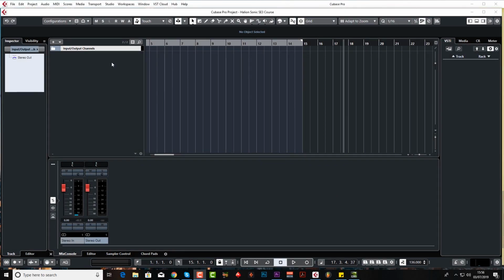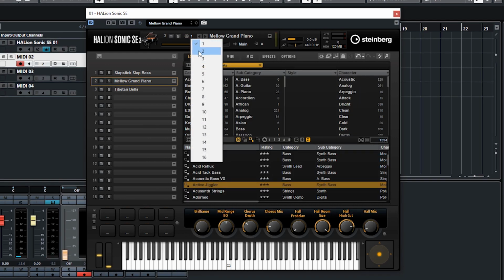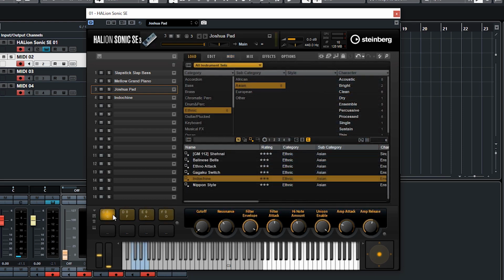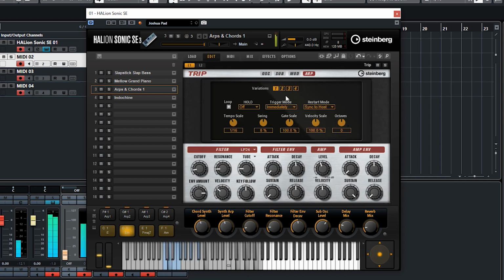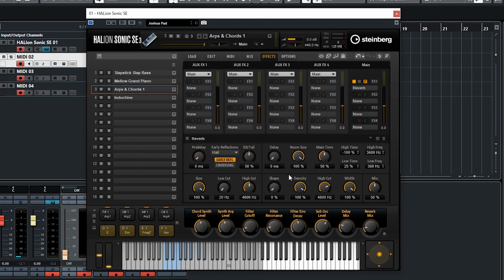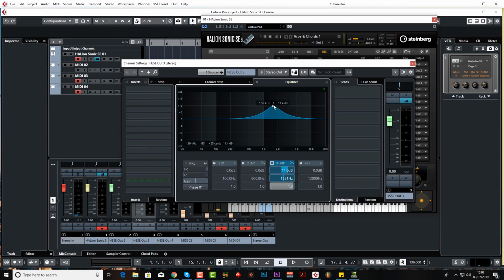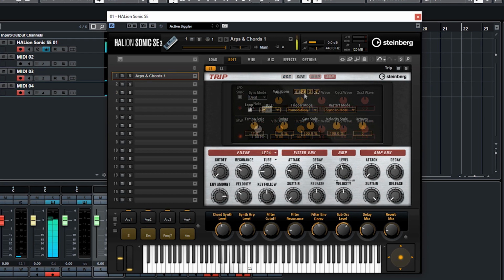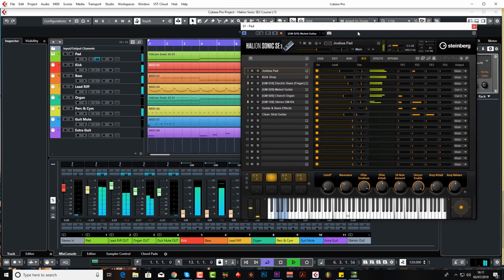Halion Sonic SE3 Tutorial - Course Overview ( Cubase )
Get The Course & View All FREE Lessons From This Course

This Halion Sonic SE3 tutorial for Cubase beginners will teach you everything you need to know about this underrated VST. There is probably a lot of it's capabilities you are not aware of so take a look around and watch a couple of the lessons for free.

It's 13 lessons and around 2 hours long. Enjoy!

Cubase Tutorial
Cubase beginner tutorial
Halion Sonic SE3 tutorial